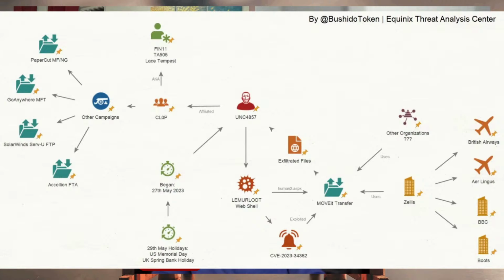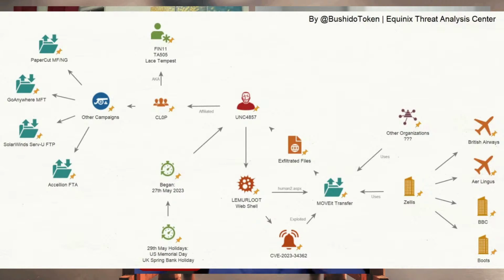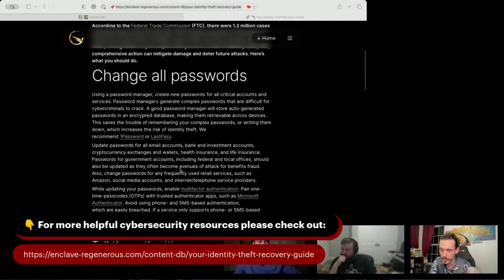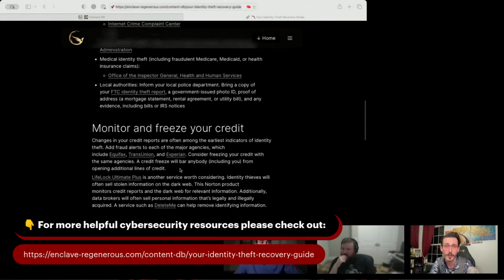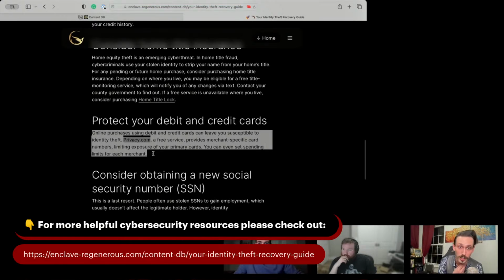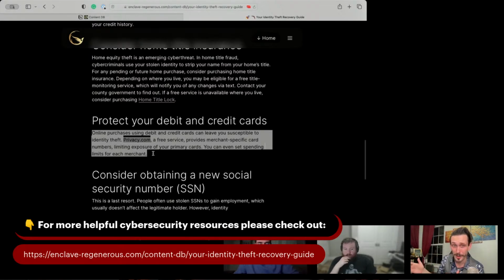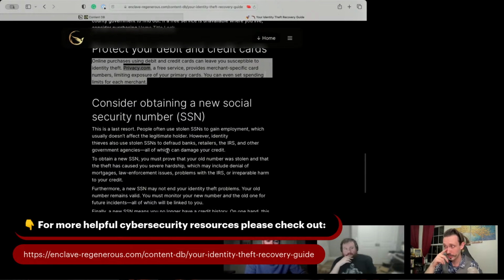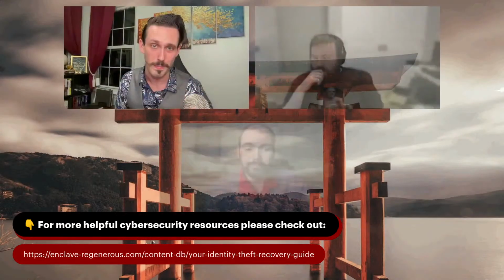The Fallout from MOVEit File Transfer Ransomware Attacks & Data Breaches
Join the Cyber Judo team as they dive into the recent string of ransomware attacks and data breaches perpetrated by the Clop ransomware gang by exploiting a massive SQL injection vulnerability in MOVEit Transfer secure file transfer software.

Get up to speed on what's happened so far, what's likely to happen next, how to respond to current threats, and how to prepare for the downstream impact.